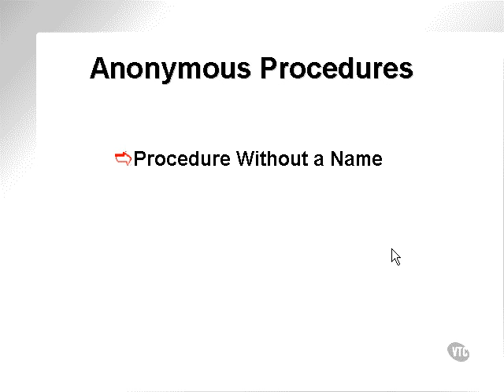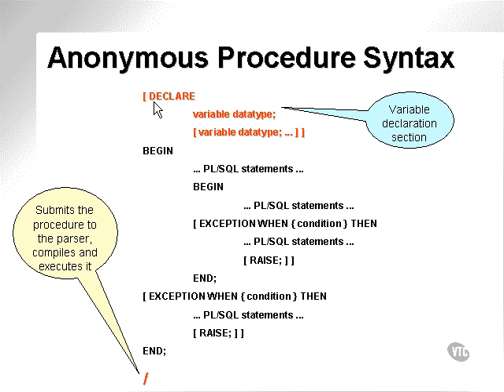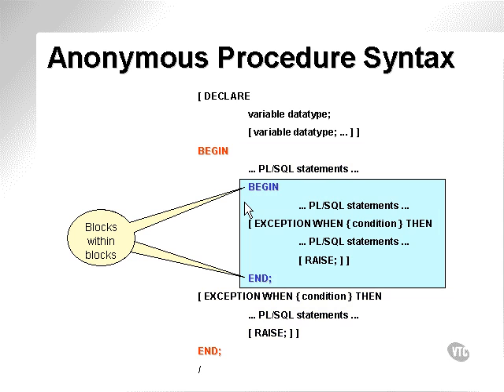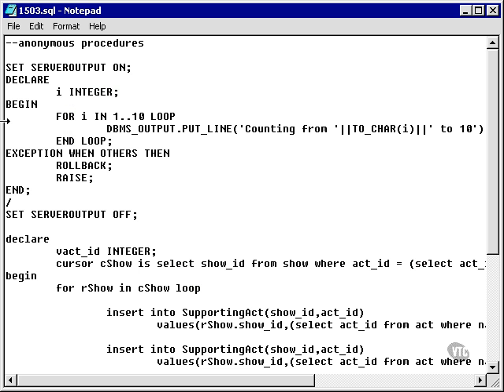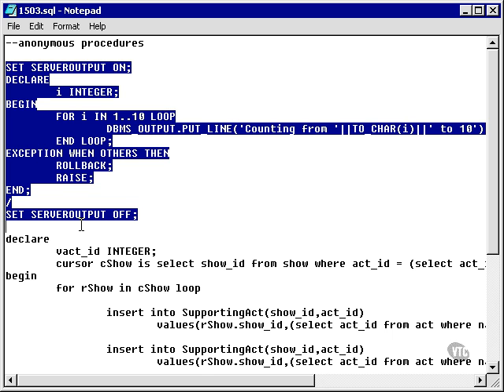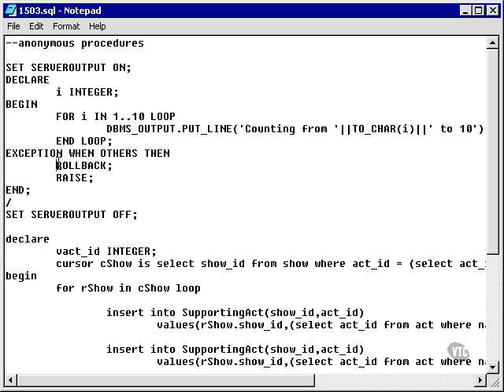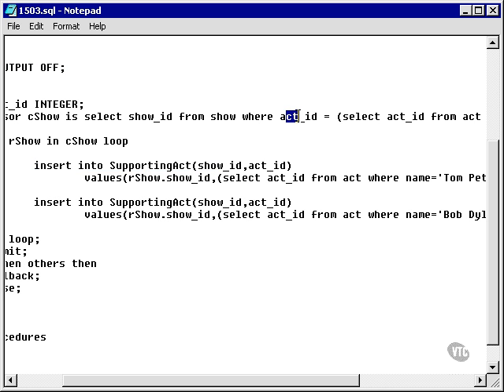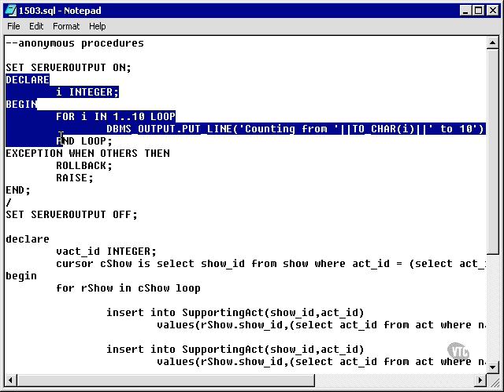learning oracle application developer 144